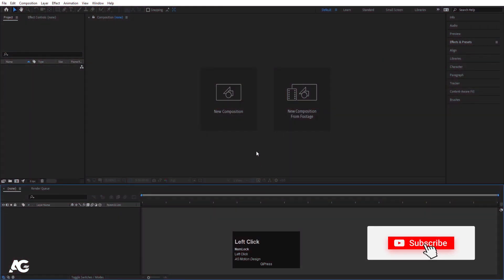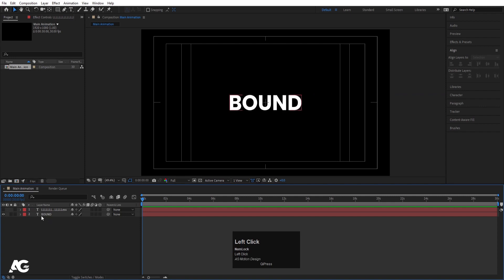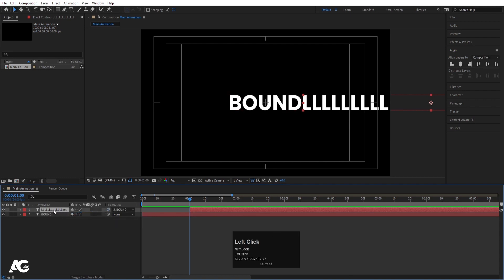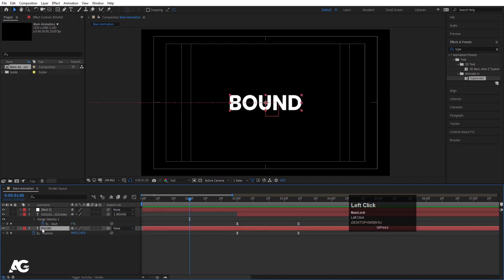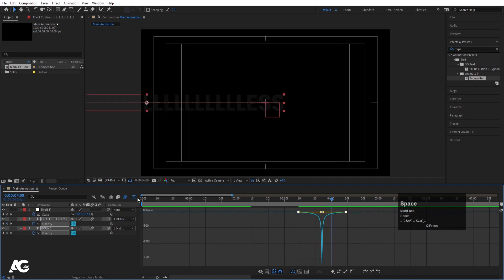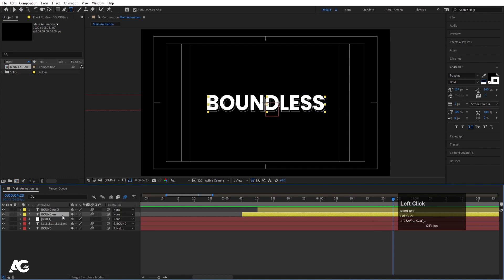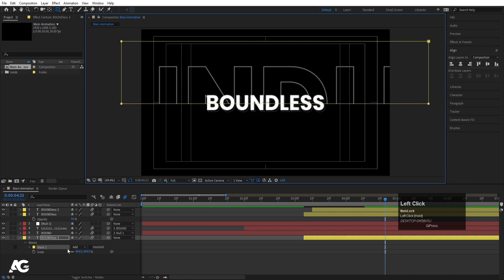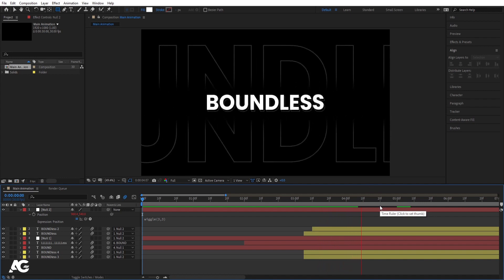Dynamic Text Animation In Adobe After Effects - After Effects Tutorial.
If You Want To Learn After Effects in Depth Then Checkout my Full course here⏬